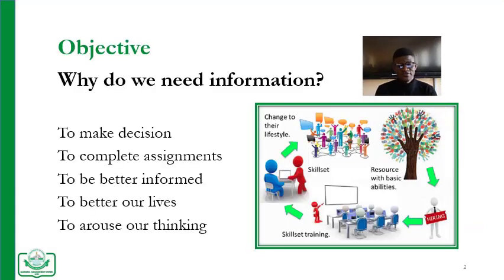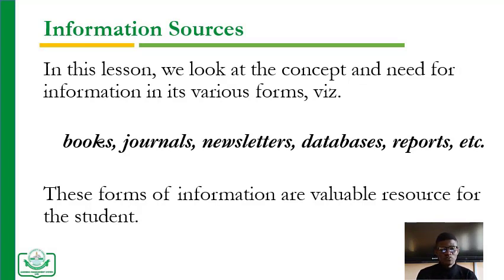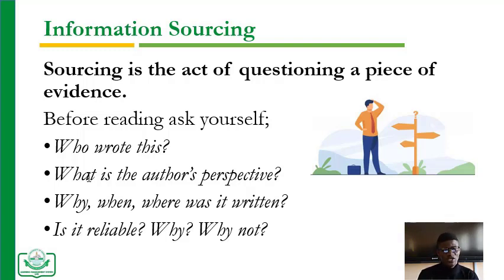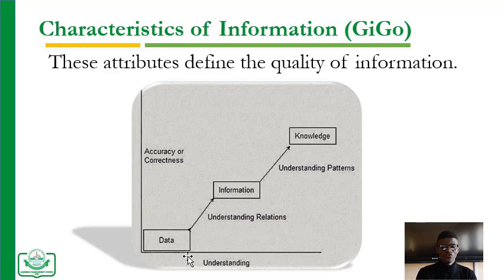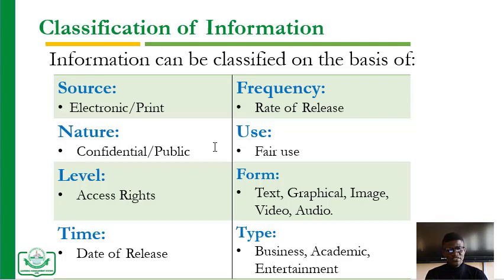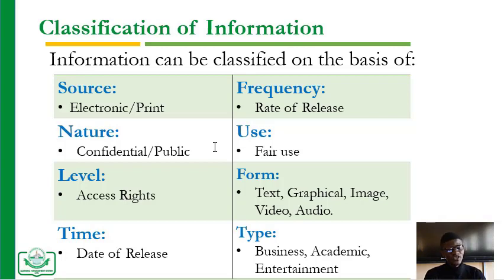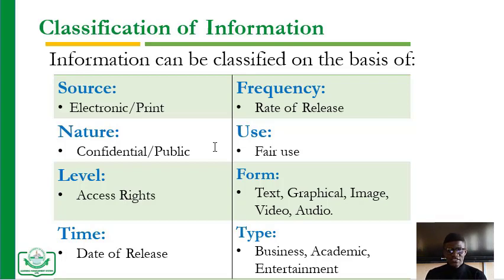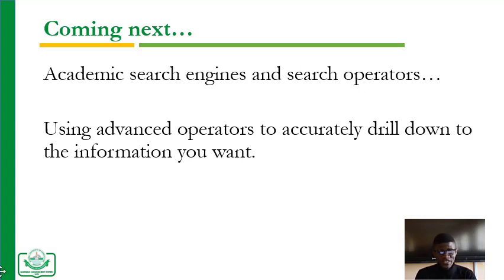Information sourcing - FUNAAB ICT Training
2021 ICT Fresher's Training